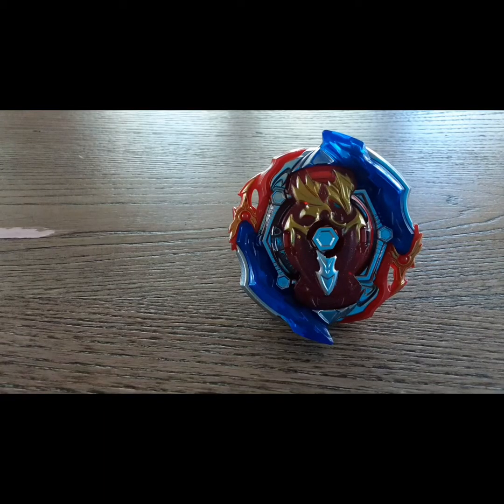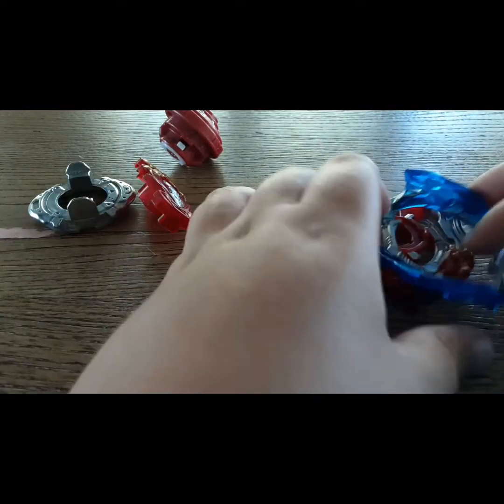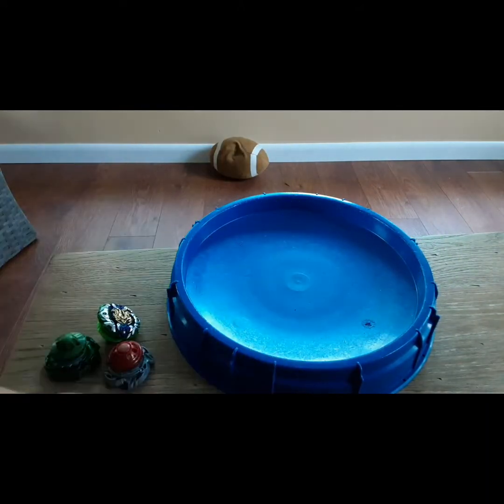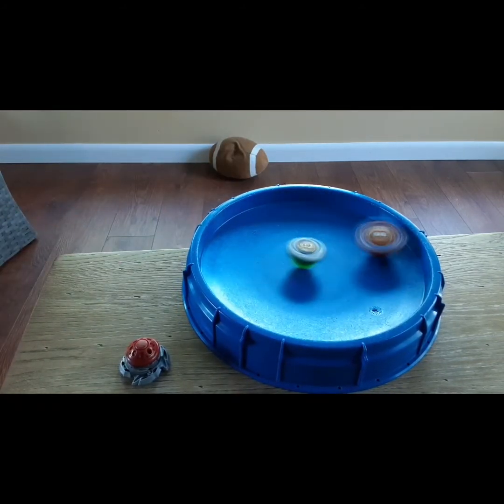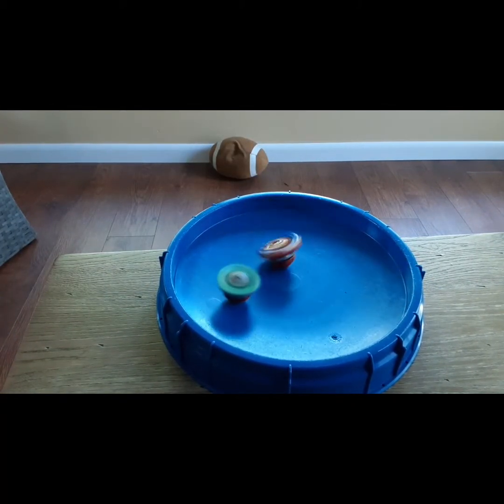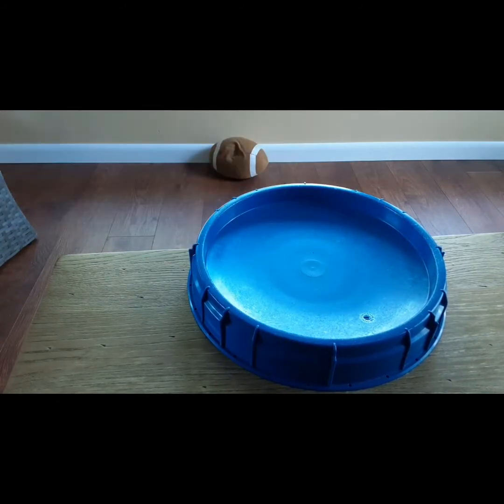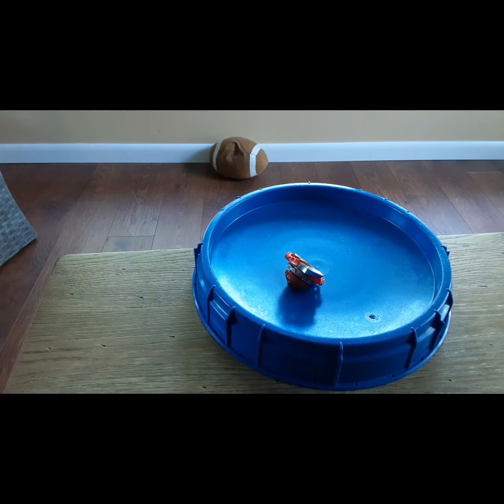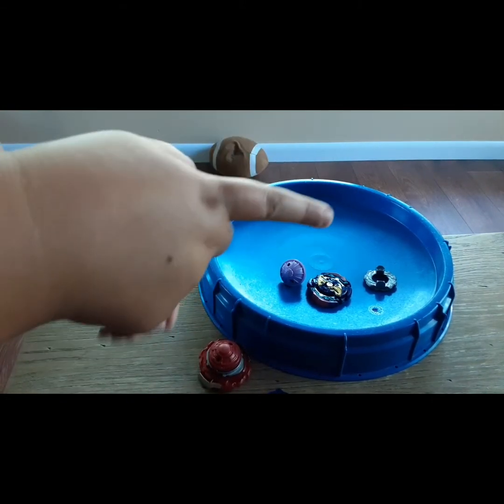Let's Rise Up UNION ACHILLES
Dang it millie